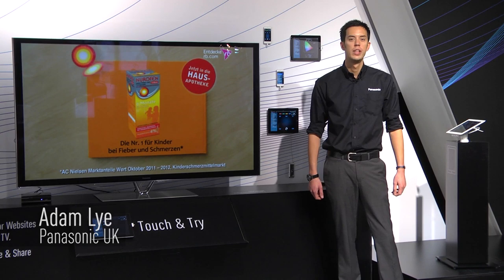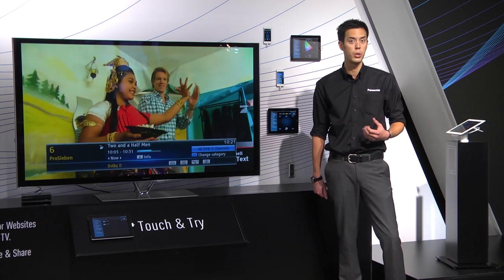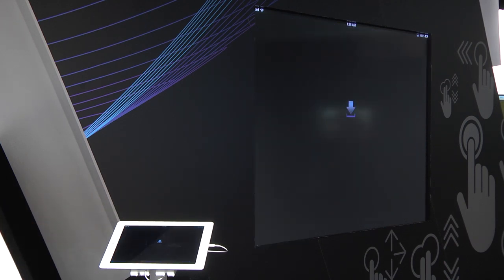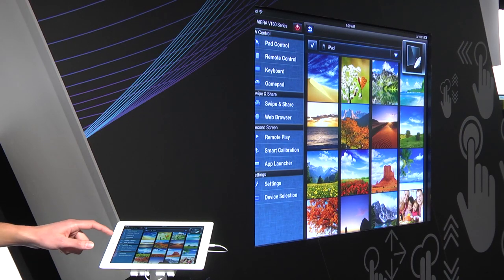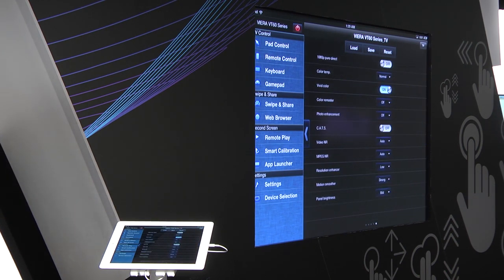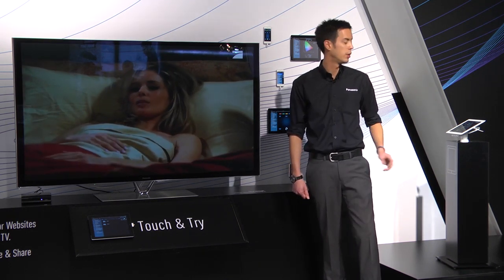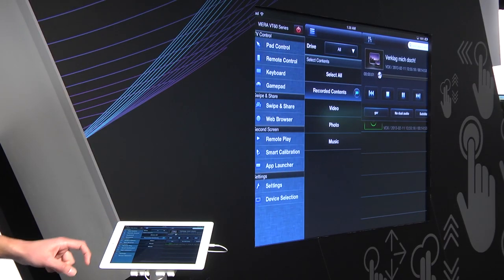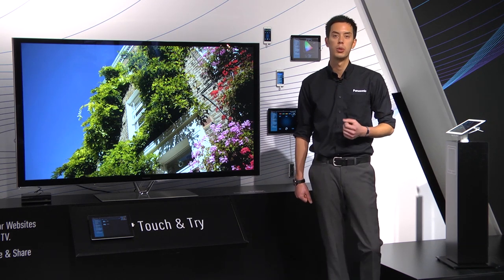Panasonic Smart Viera Remote App 2.0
Demonstration of Panasonic Smart Viera Remote App 2.0. For a full range of Panasonic Smart Television's, Visit Hispek.